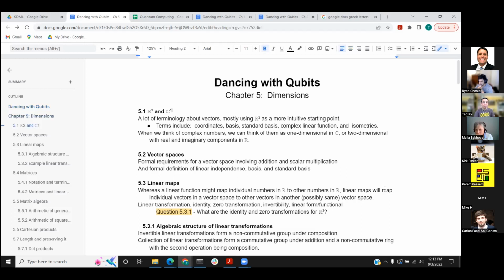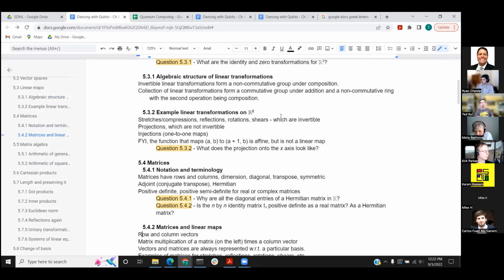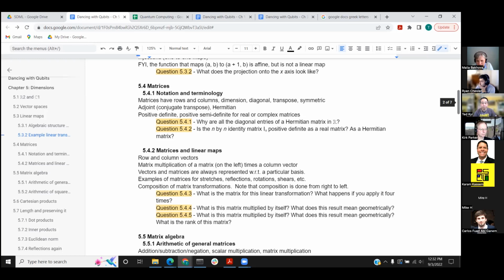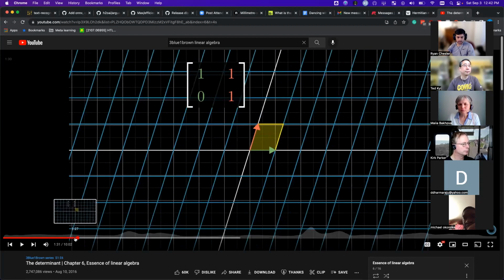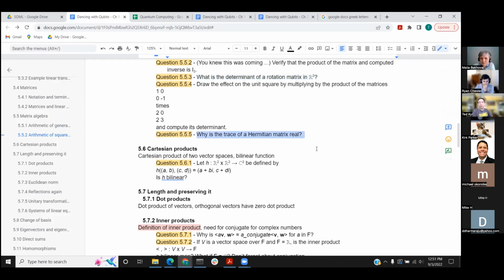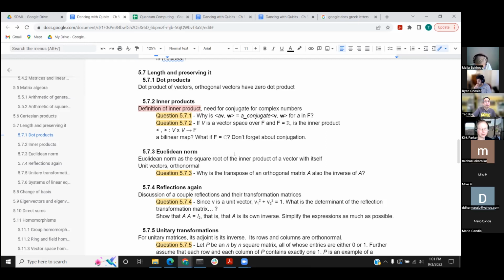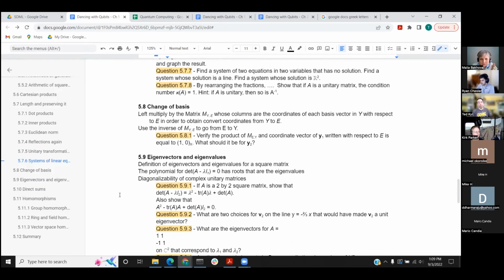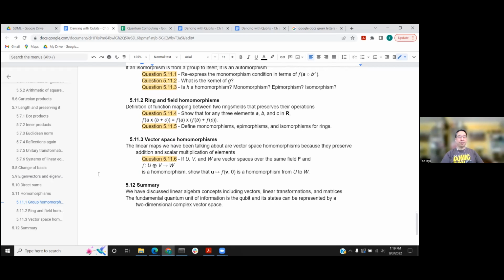Quantum Computing - Dimensions, Linear Algebra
Quantum Computing -- Dimensions
We review linear algebra, including topics such as vector spaces, basis, and matrices, which are essential for quantum computing.

The SDML book club is meeting Saturdays to learn about quantum computing. We will be using the book Dancing with Qubits by Robert Sutor as our primary source. The book covers everything necessary to understand quantum computing, so there are no math, machine learning, or physics prerequisites. That being said, there will be a lot of math, so you should be prepared to engage with it.

Schedule for the series (subject to change):

They’re Not Old, They’re Classics
More Numbers than You Can Imagine
Planes and Circles and Spheres, Oh My
Dimensions (We are HERE!)
What Do You Mean “Probably”?
One Qubit, Part 1
One Qubit, Part 2
Two Qubits, Three
Wiring Up the Circuits, Part 1
Wiring Up the Circuits, Part 2
From Circuits to Algorithms
Getting Physical
Questions about the Future
Anyone interested in learning about this emerging field is welcome!

Agenda
12:00 - 12:15 pm -- Arrival, getting to know others
12:15 - 1:30 pm -- Questions and discussion
Links to notes and videos of prior meetups are available on the SDML GitHub repo

Questions?